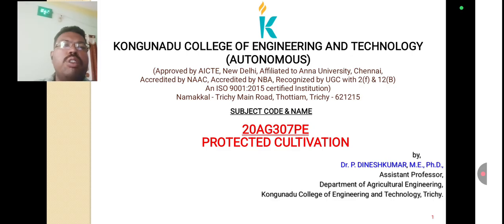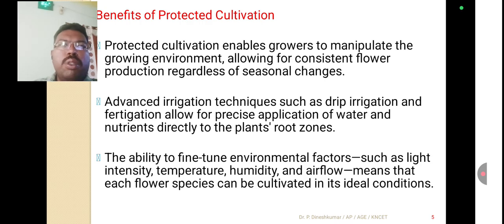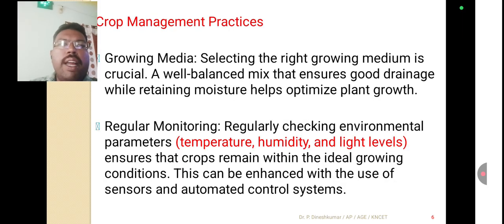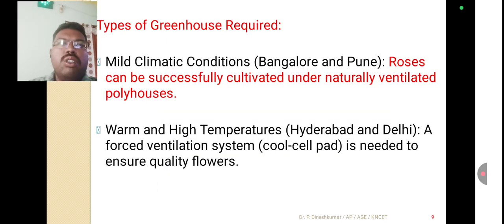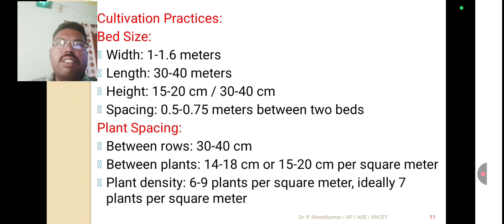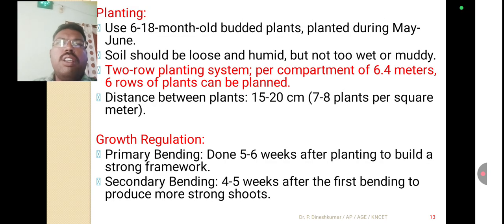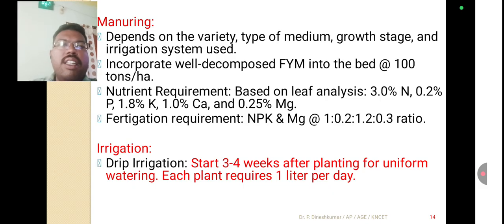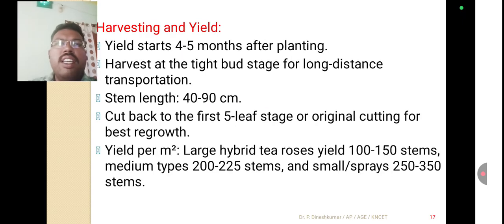Unit III Protected Cultivation of Flower Crops